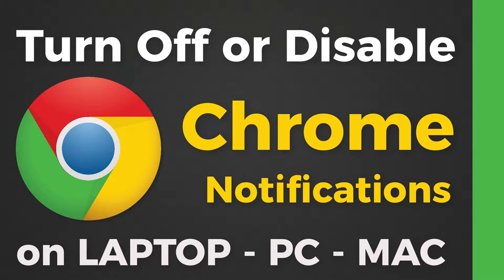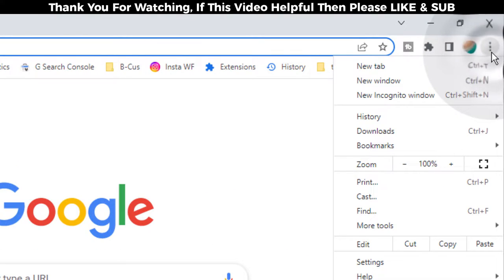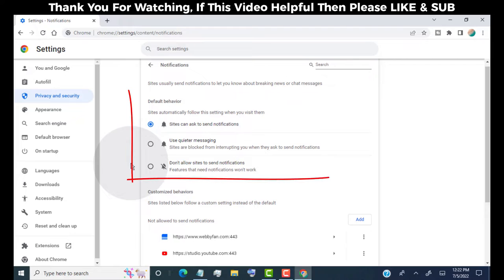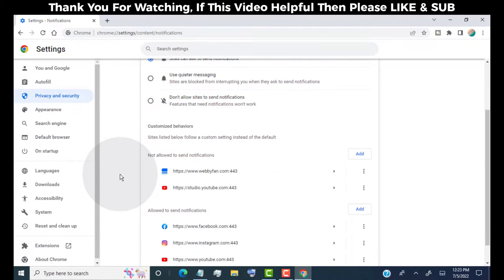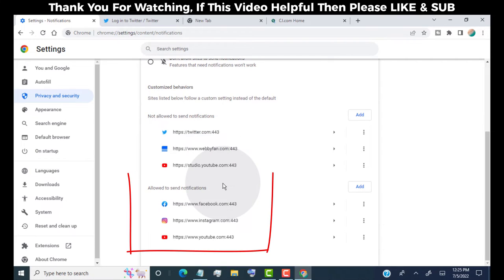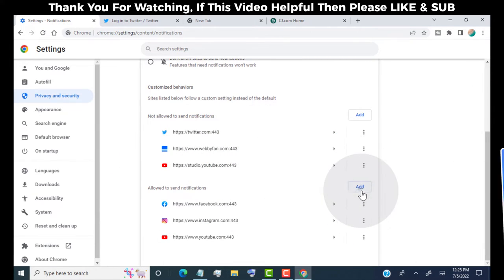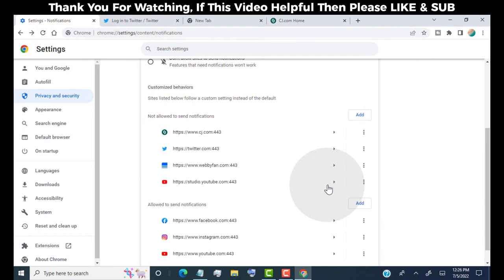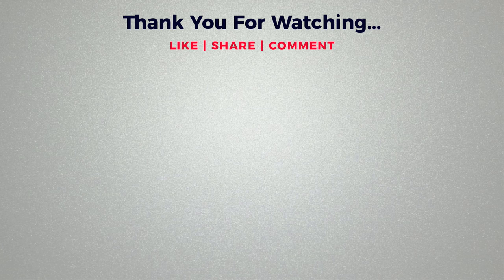how to stop notifications on chrome in pc | turn off chrome notifications on chrome on Laptop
how to stop notifications on chrome in pc | turn off chrome notifications on chrome browser on Laptop ✪ another method

google chrome notification settings
turn off chrome notifications windows 10
how to stop notifications from chrome
how to get rid of notifications on chrome
how to stop getting notifications from chrome
how To disable notification on google chrome browser
block notifications chrome google chrome notifications

chrome pop up notifications
block all notifications chrome
chrome website notifications
manage notifications chrome
remove notifications from chrome
chrome notifications spam
stop notifications in chrome
chrome desktop notifications
manage chrome notifications
remove notifications chrome
stop chrome notifications
turn off notifications chrome
google chrome notifications
turn off chrome notifications
google chrome notifications
chrome notification settings
stop chrome notifications
block notifications chrome

turn off google notifications android
block chrome notifications
chrome block notifications
chrome desktop notifications
chrome stop notifications
chrome block all notifications
manage notifications chrome
turn off notifications in chrome
chrome website notifications
chrome notifications off
block google notifications

how To disable notification on google chrome,
how to disable ads on google chrome,
turn off chrome notifications android,
chrome notifications mac,
how to stop chrome notification in mobile,
turn off notifications windows 10,
google chrome notifications spam,
chrome spam notifications android,
notifications google,
chrome notifications history,
turn off chrome notifications windows 7,

how to disable/remove/stop notification on google chrome,
disable chrome notifications taskbar,
disable desktop notifications,
turn off chrome facebook notifications,

how to disable chrome desktop notifications,
how to stop pop up ads and notification on google chrome,
how to stop pop up ads on android,
how to block ads on chrome,
how to block ads on chrome android,
block the notification of chrome,
chrome pop up blocker,
block pop up ads in chrome,
disable pop up ads in chrome,
stop pop up windows in chrome,
disable pop up windows in chrome how to block ads on googlechrome,
pop ups blocker,
show on left side bottom,
how to disable facebook desktop notifications on chrome,
how to disable notification on google chrome on android,